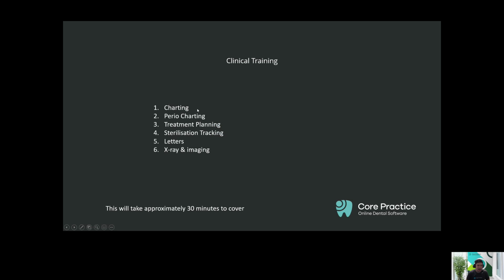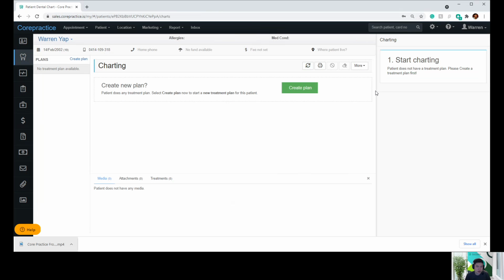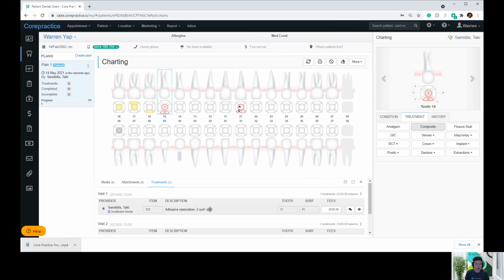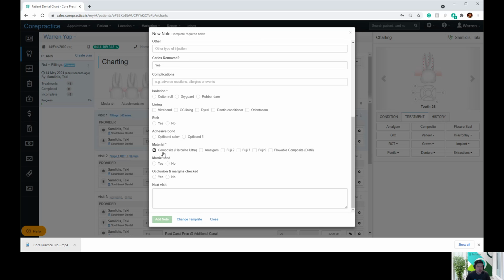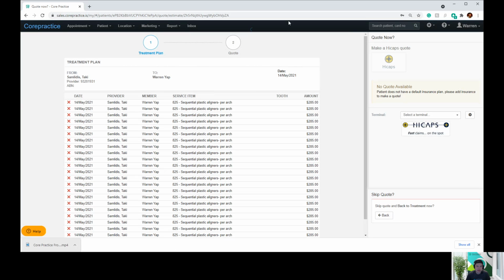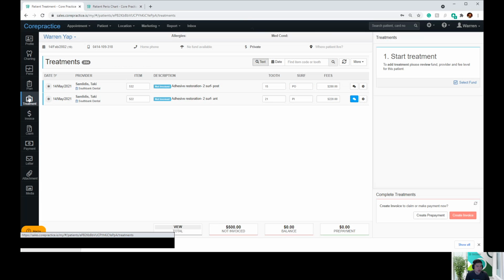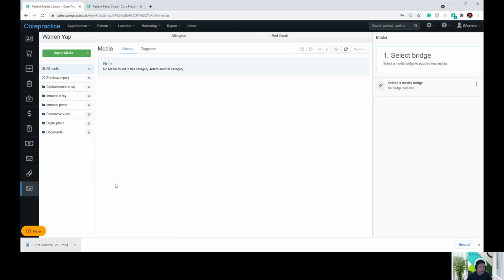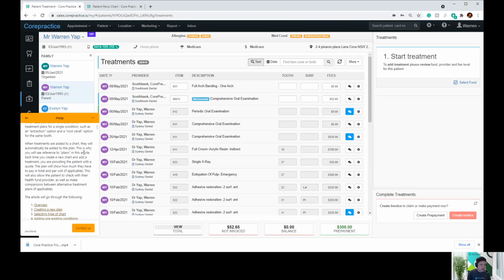Clinical Training Guide